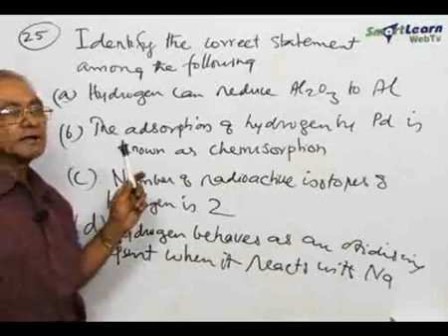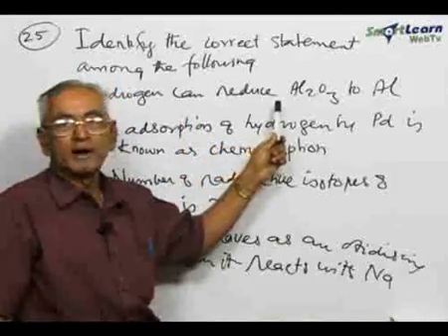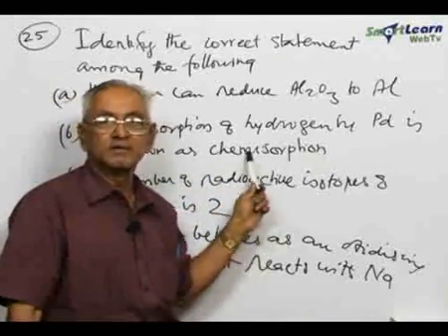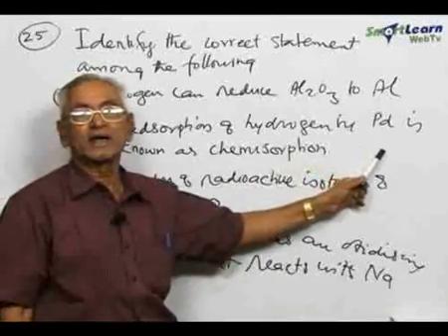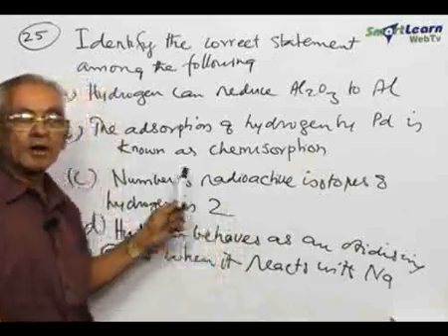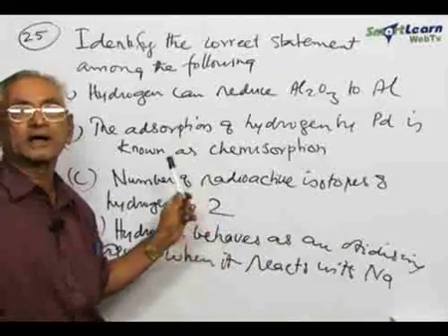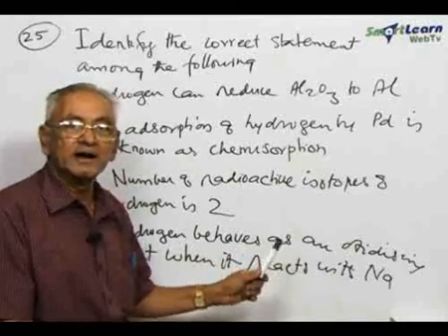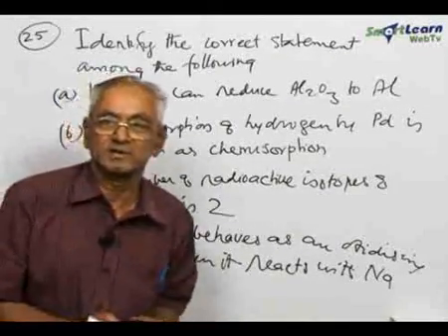Hydrogen - Problem Solving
Hydrogen - these concepts are explained here